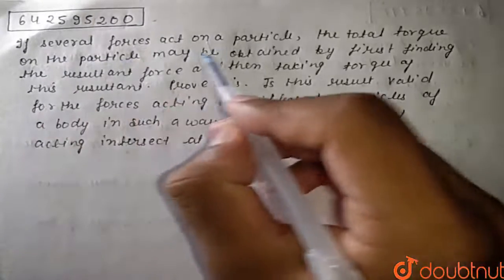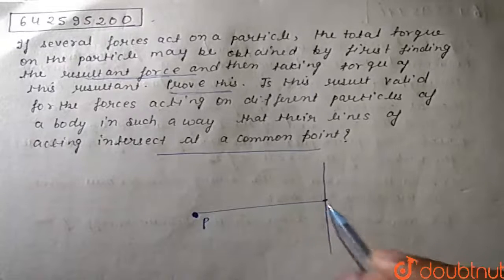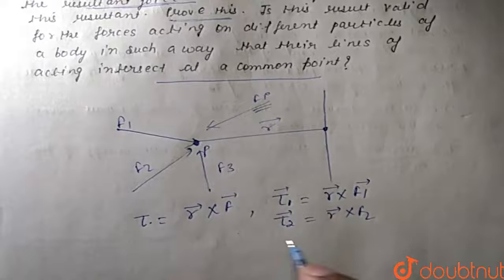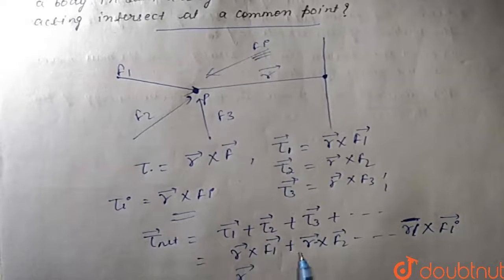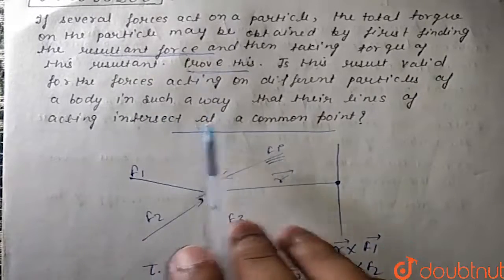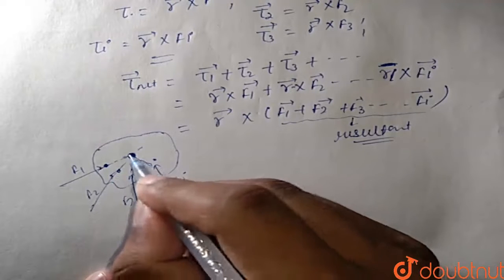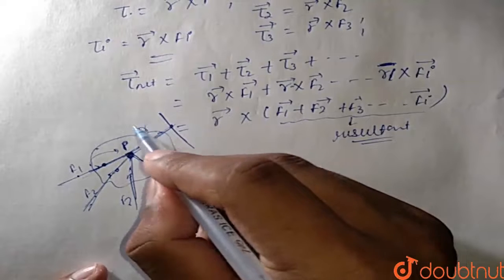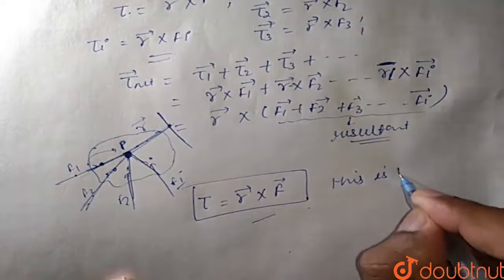If several forces act on a particle, the total torque on the particle mauy be obtained by first ...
If several forces act on a particle, the total torque on the particle mauy be obtained by first finding the resultant force and then taking torque of this resultant. Prove this. Is this result valid for the forces actin on difeent partivles of a body in such a way that their lines of acting intersect at a common point?
Class: 11
Subject: PHYSICS
Chapter: ROTATIONAL MECHANICS
Board:IIT JEE

👉 Have Any Query? Ask Us.